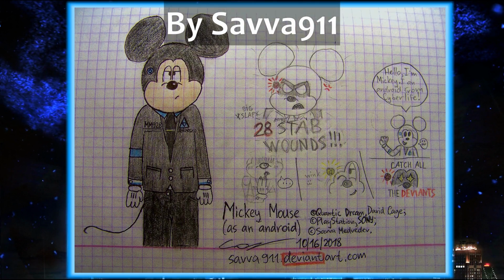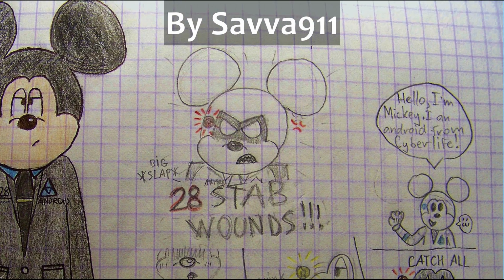Connor's Many Variations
This was a project that I've been wanting to make for a while now and I finally did it! I had a bunch of fun making this and talking to the artists featured in this video (Y'all are some of the nicest people).
Thanks again for allowing me to feature your art. I hope you enjoy!